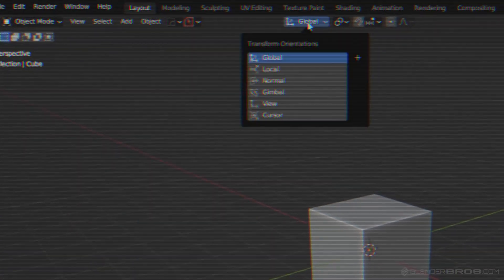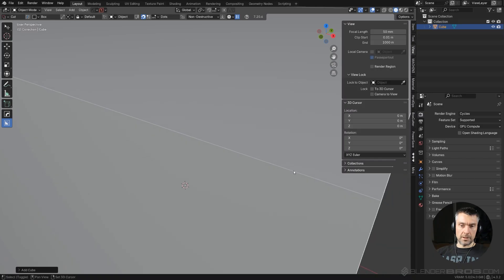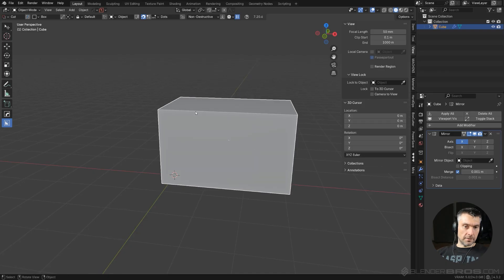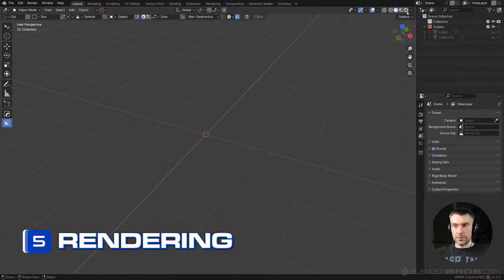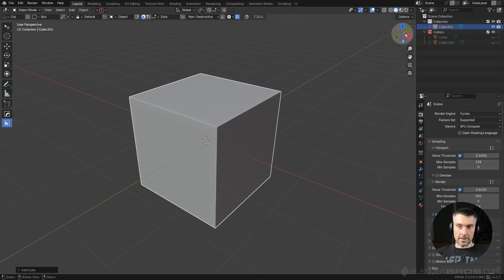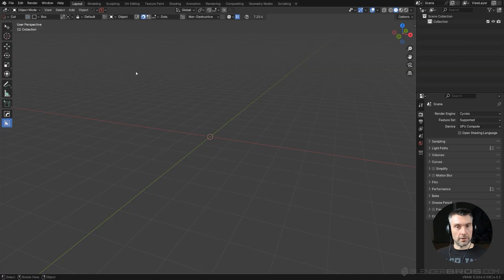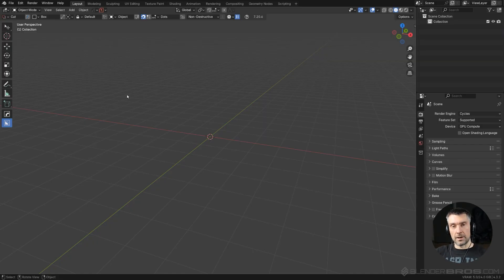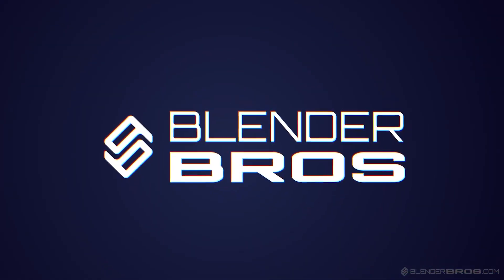Elevate Your Blender Skills With These 10 Pro-Tips